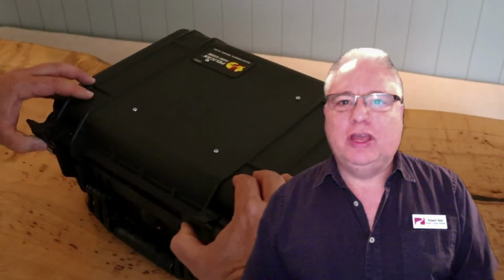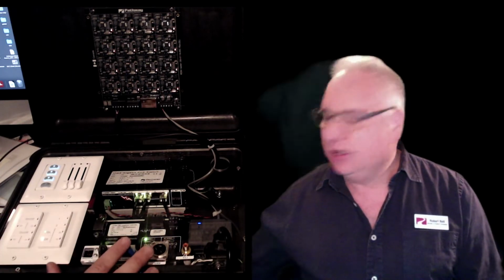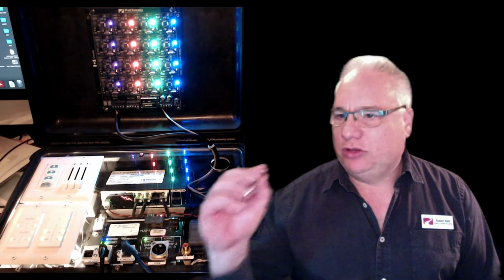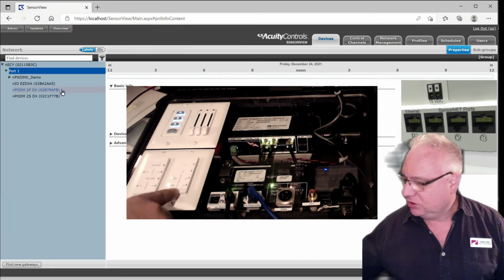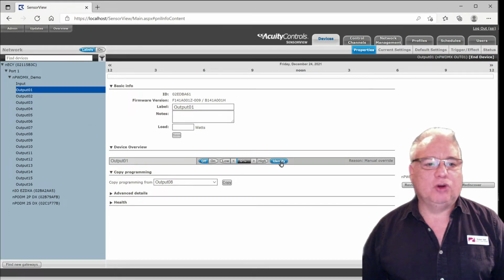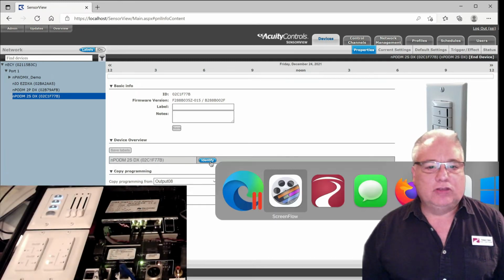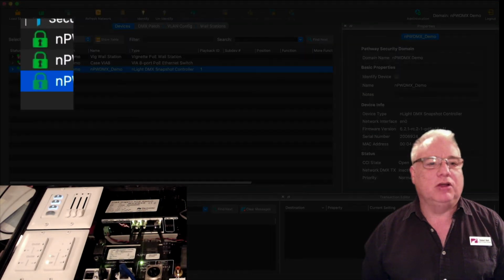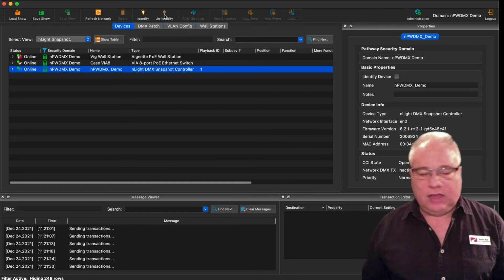#1 - nPWDMX Demo Case Overview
This is an introduction to the hardware and the functionality of the nPWDMX SNAPSHOT demo case.